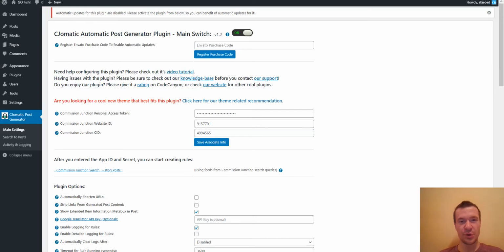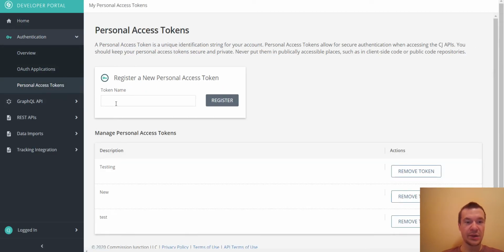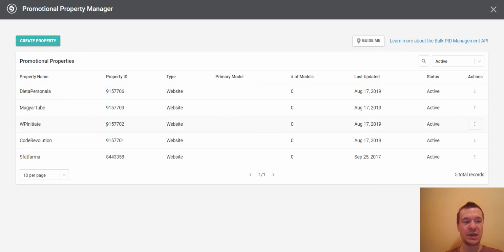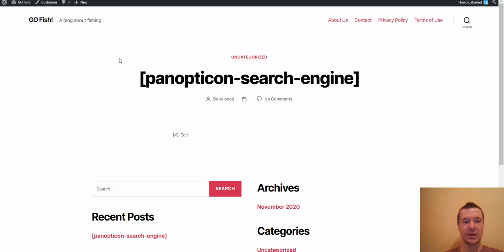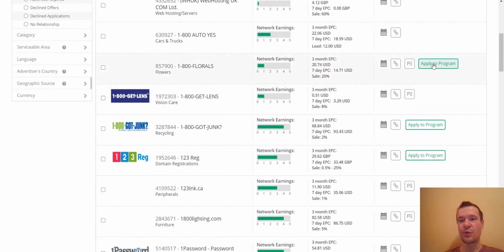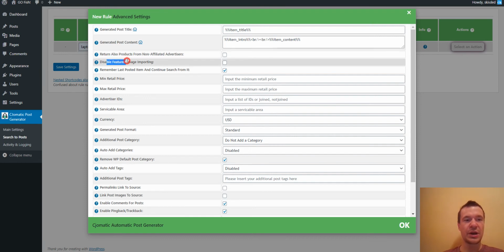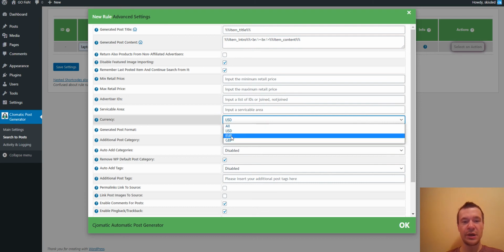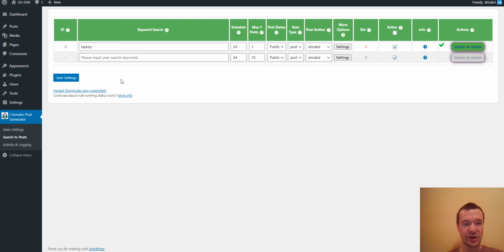CJomatic update: Migrated to the new Product Search API from Commission Junction (affiliate plugin)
The CJomatic Commission Junction affiliate plugin was updated and working again!

🤔 ABOUT THIS VIDEO 👇
Commission Junction recently deprecated their product search API and as a result, the CJomatic plugin was no longer functional. However, I updated it and migrated it to a new API Commission Junction is offering, and the plugin is functional once again and can be used to import affiliate product listing from Commission Junction to your WordPress site.

▶ GEAR I USE IN MY VIDEOS 👇
Microphone: Samson Go Mic (Great quality, Budget price):

To your success,
Szabi - CodeRevolution.